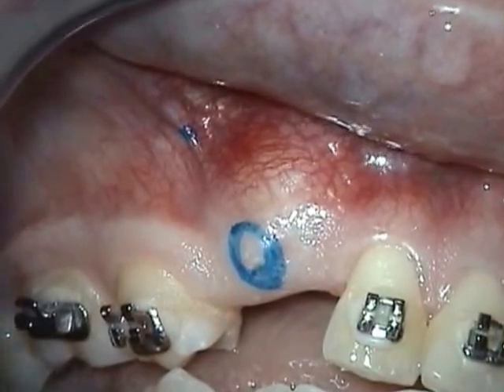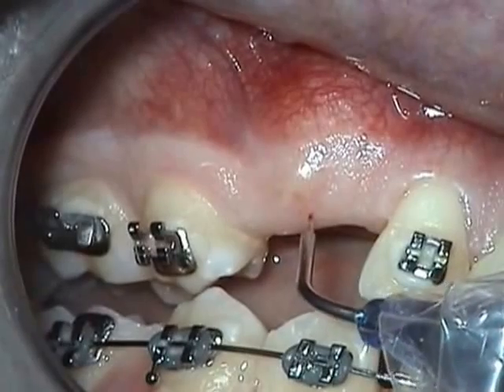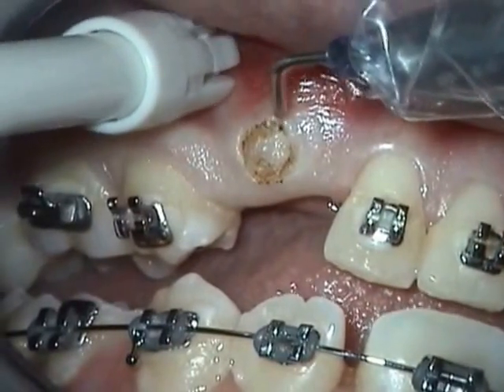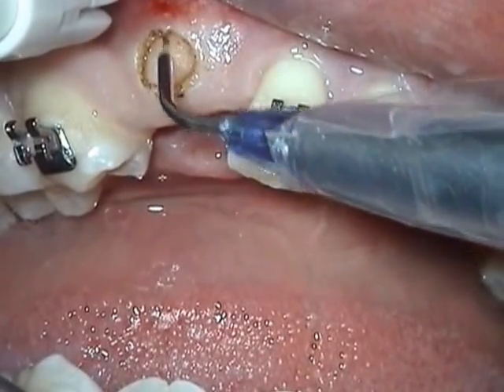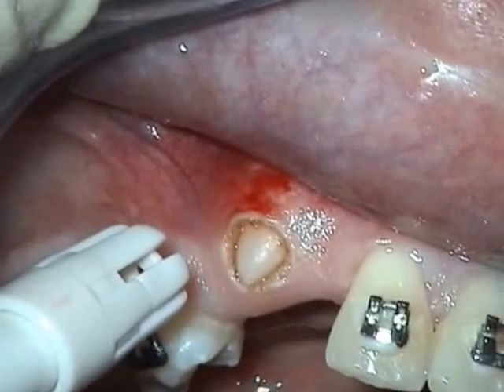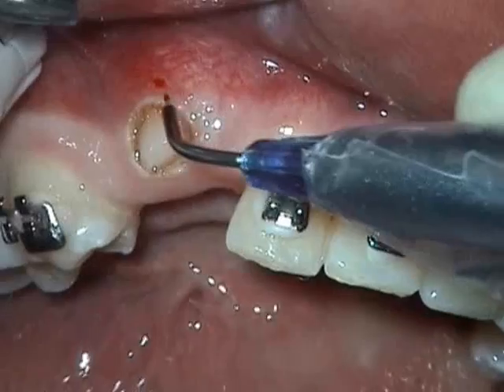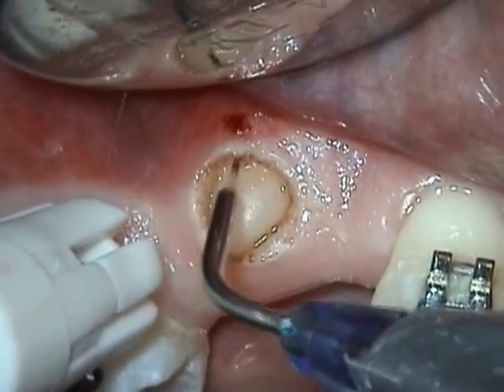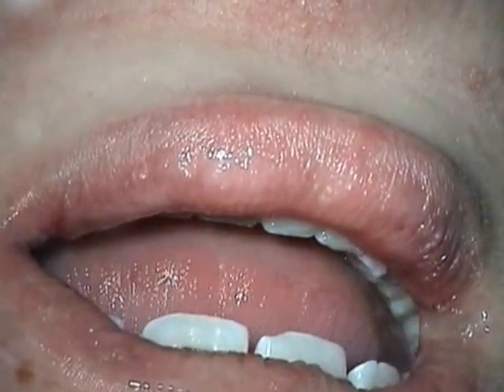Darbar using 940 nm diode laser for Lower Left Canine Exposure